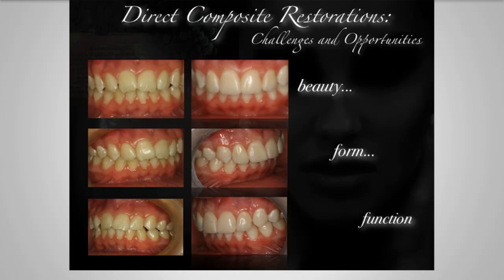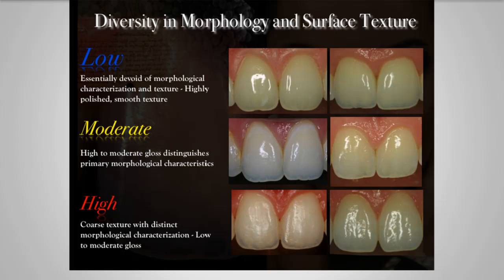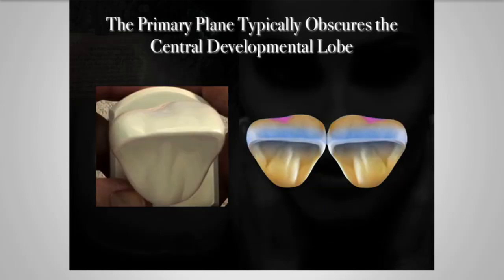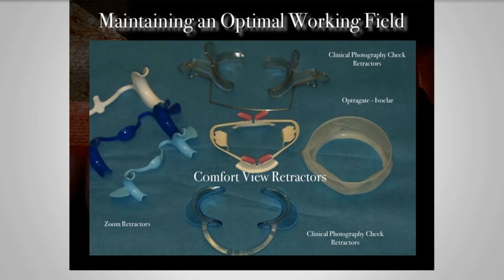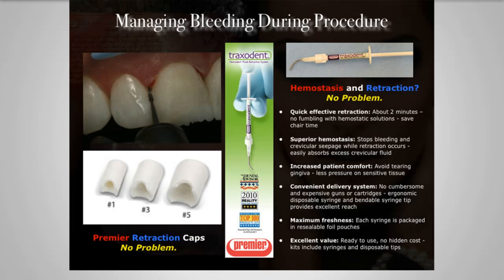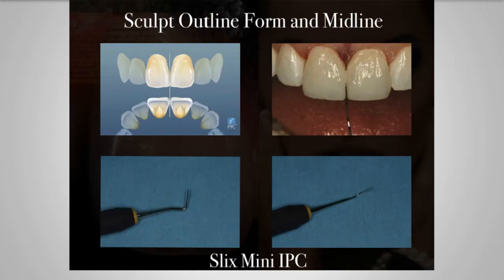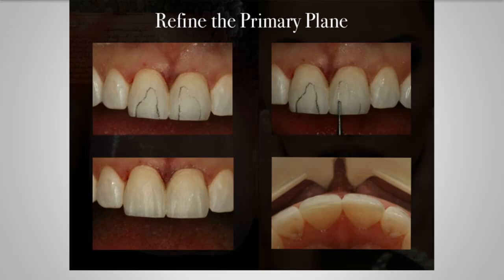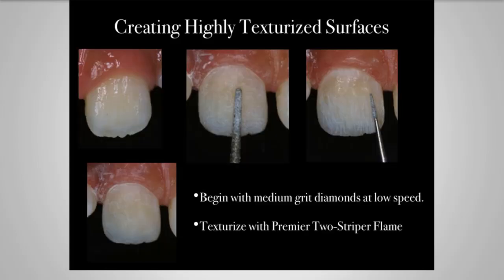Creating Surface Morphology, Texture and Final Luster for Anterior Direct Composite Restorations